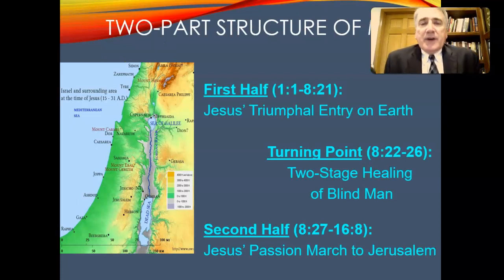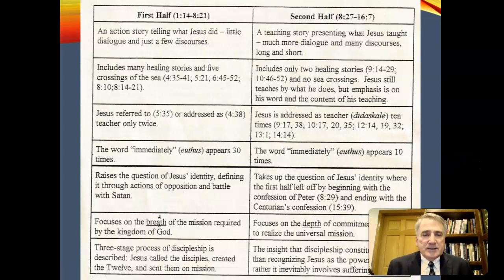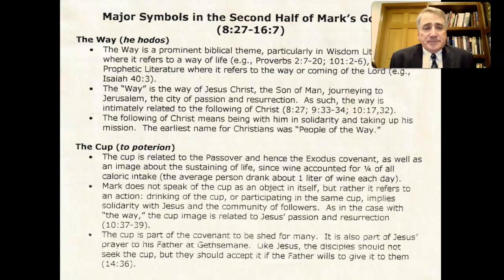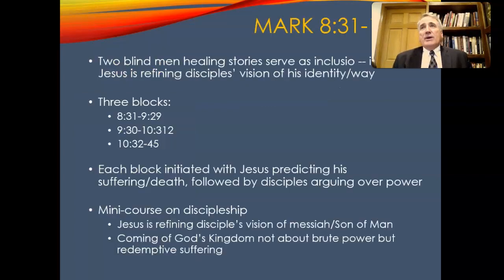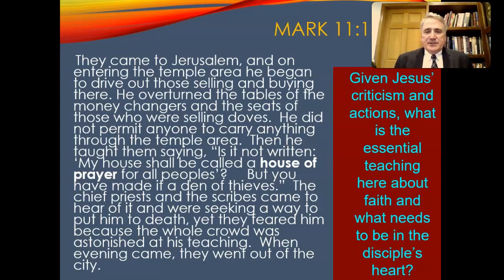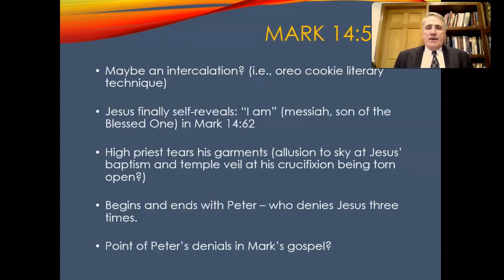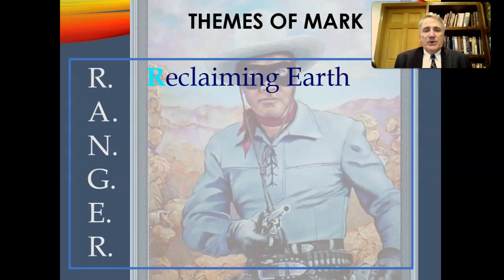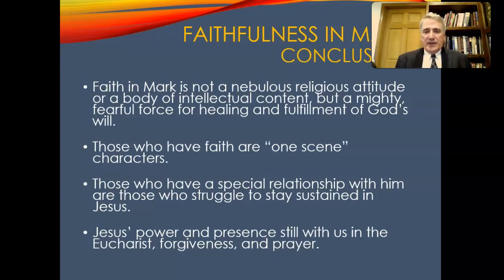Becoming Remarkable Disciples (Mark 9-16)